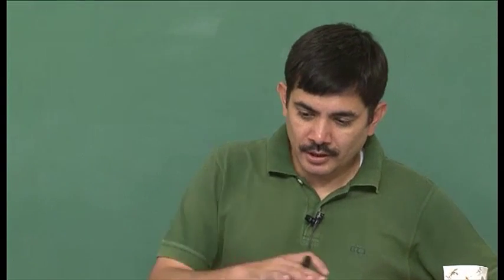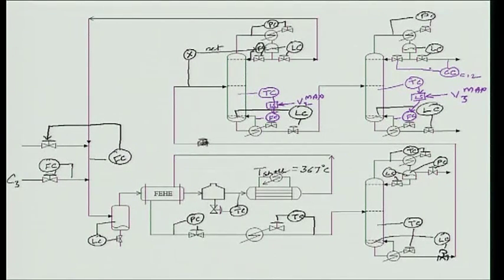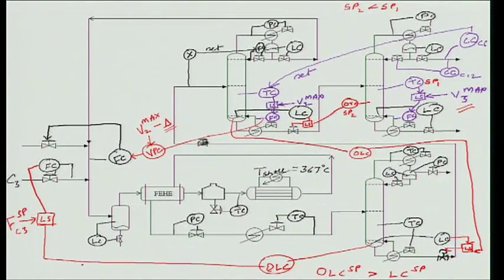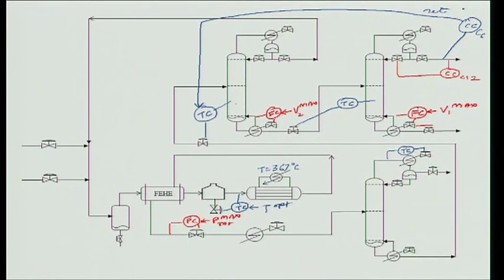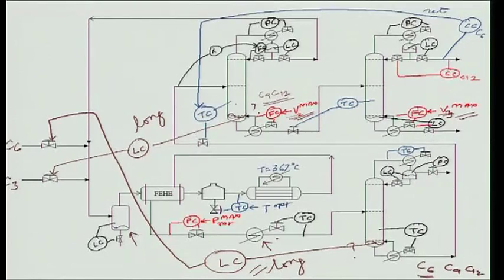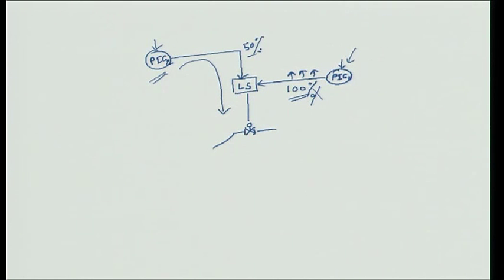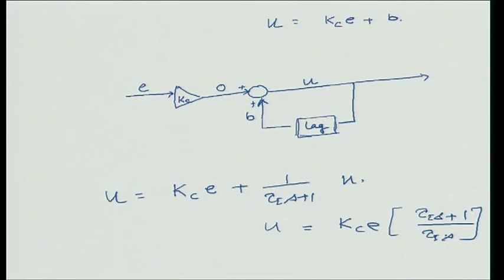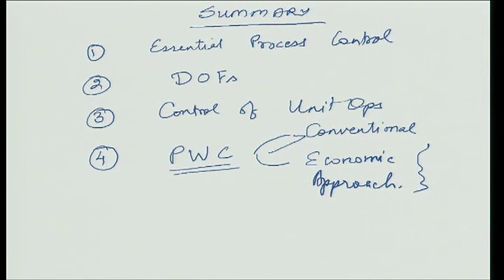Mod-01 Lec-41 Cumene process plantwide control